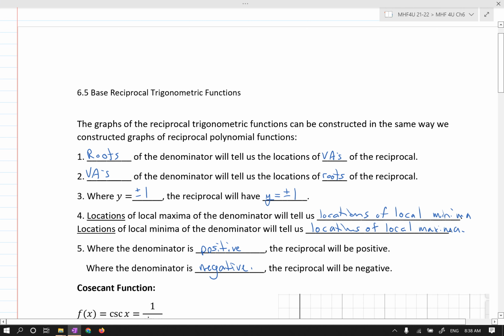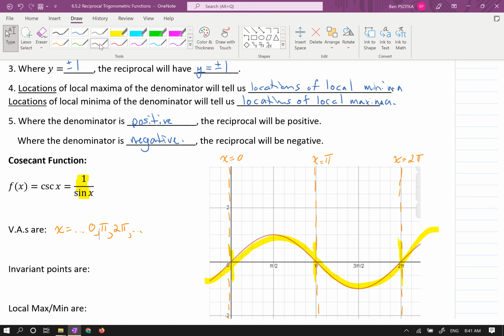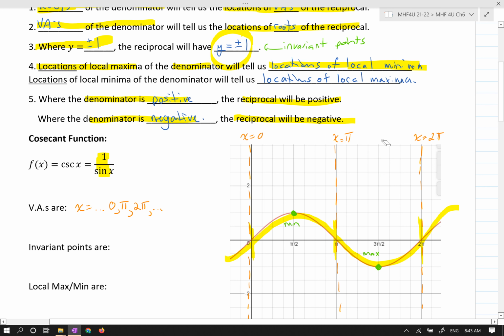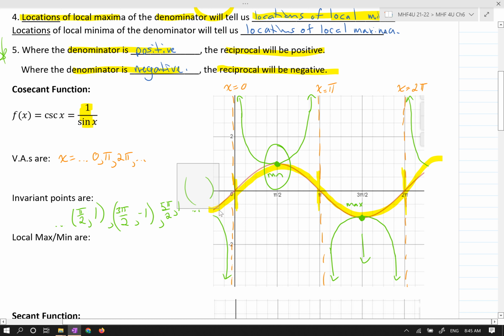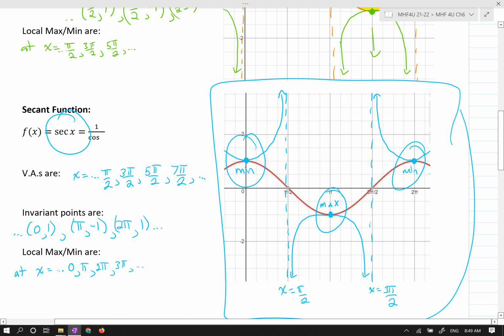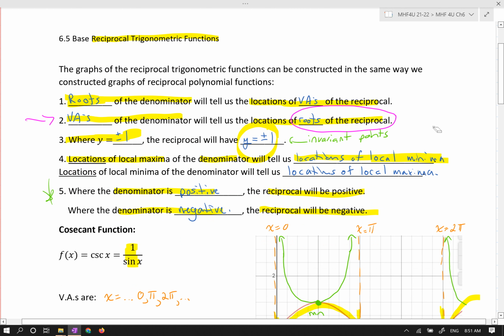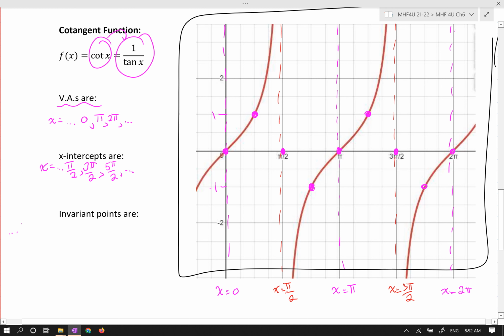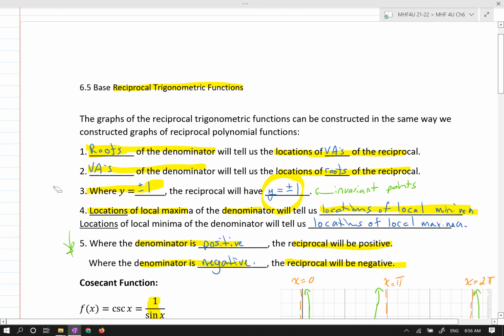6.5 Reciprocal Trigonometric Functions